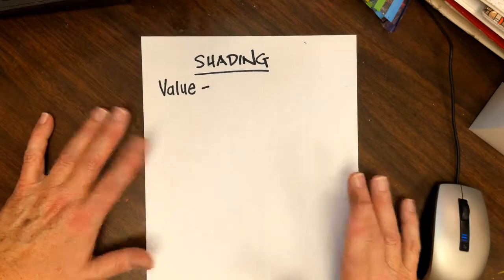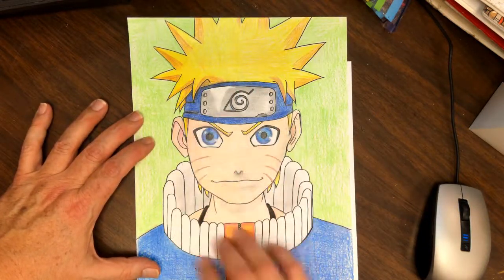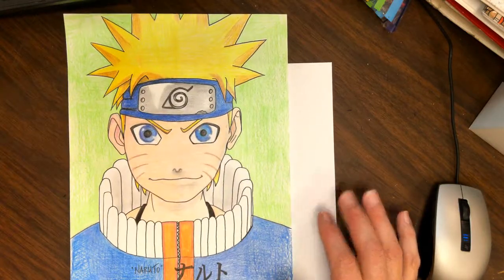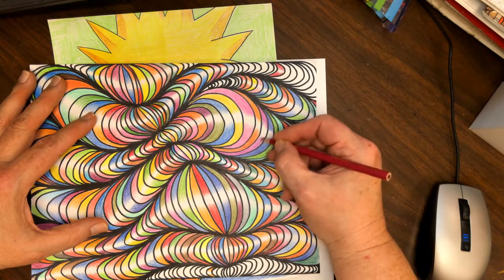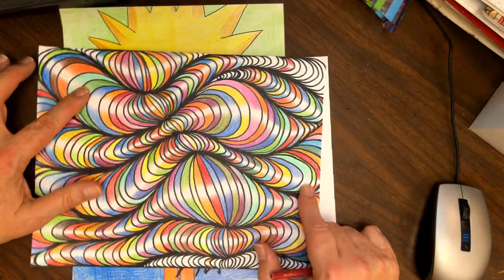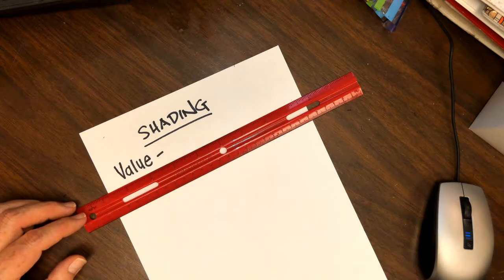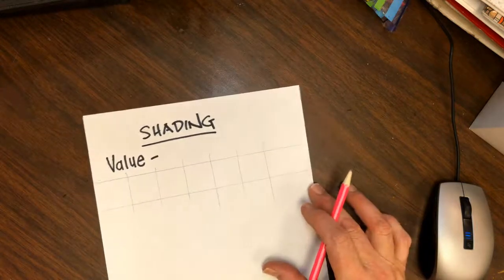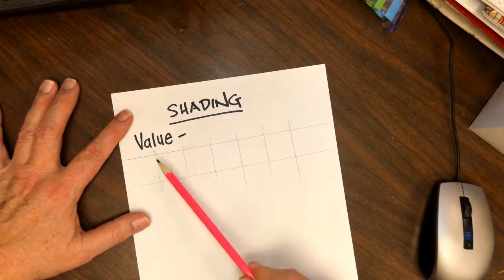Shading Practice and Some Updates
I'll update you on my finished Naruto drawing, the Optical Illusion coloring page, and go through a quick practice exercise on Shading (Value)! Let's have some fun with Art!

Here is the link to the video of the Japanese, not Chinese, boxer-painter Ushio Shinohara, the artist who uses boxing gloves to paint